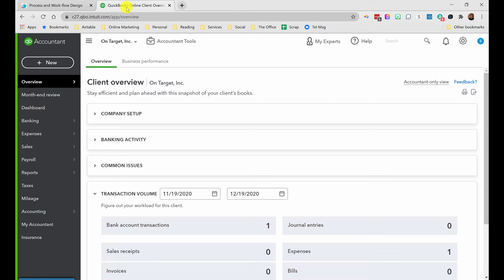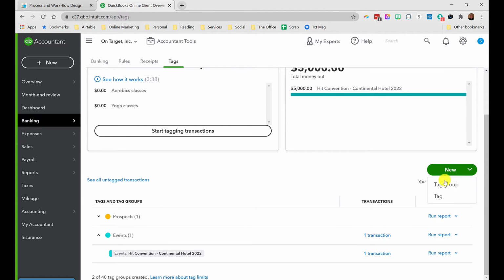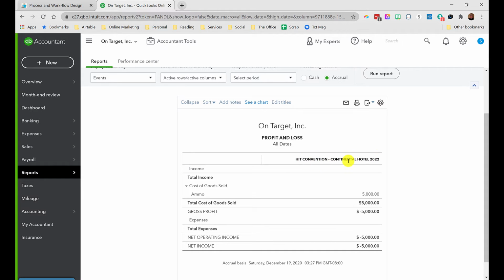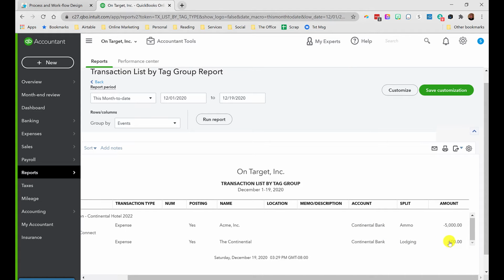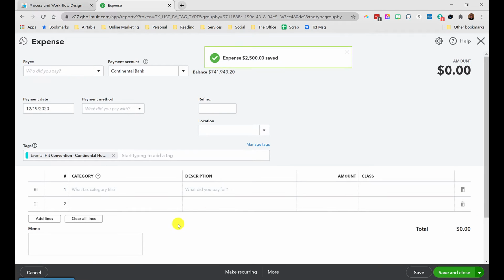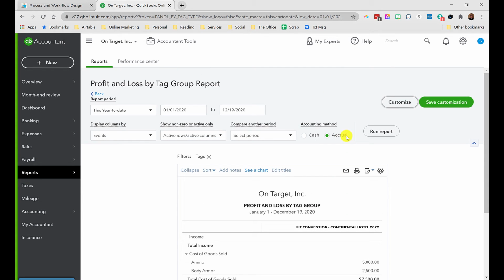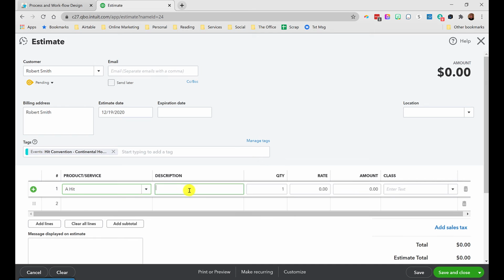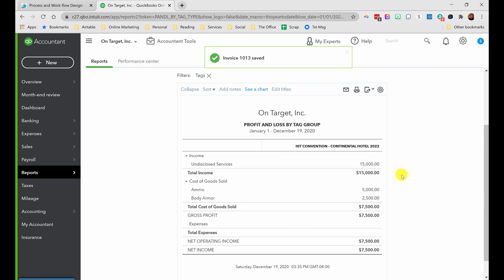How To Use Tags in QuickBooks Online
Let’s Talk About Data

In my experience business owners need data! This usually means reports and analysis. Information that helps you stay ahead of the competition. Ahead of the curve.

In 97 & Up we do this both with the sharing of information, as well as the sharing of knowledge, as in, how certain apps will help, and how to use them, but most importantly in how to customize reports. And we don’t just report on transactions. We also need reports that tell us what we need to get done and help us prioritize those items.

In The Bulletproof CFO I show you how to create the forecasts and perform the ratio analysis needed to provide and analyze that data. This gives us the forward looking data so that we can track where we are going, and whether or not we are on track  to get there.

And of course in Bulletproof Bookkeeping with QuickBooks Online you learn how to put the data together so that the above analysis is 100% reliable!

Tags are used everywhere these days to associate keywords with data in order to help organize, categorize, and easily reference data later on.

Think about it like this. In months from now, I may not remember where I stored or recorded something. If I can “tag” things with a number of keywords I can cover all bases in terms of how I might look for it later on.

The other use case, especially where QuickBooks Online is concerned is to get powerful reports on our financial accounting data.

How Tags Work in QuickBooks Online

You can create stand alone tags, but tags are designed to work in groups.

Limits...

Index

0:25 What are tags? why are they important?

0:48 What is tags all about?

1:02 Use case, example events we go to for our industries, like trade shows

2:00 Tags is a great way to add other dimensions to the data

2:33 Tags in QuickBooks Online , screen sharing begins

3:57 QuickBooks Online Plus you have a limit of up 40 tag groups

4:25 2 ways to get to the tags

5:00 A tag Seth has set up for a yearly convention

5:34 How do you get the tag into the transaction?

6:23 Jumping over to profit and loss to display by columns to show tags

6:38 P&L to switch over to a different tag group

6:59 If in the P&L you go to customers then filter there is no access to the tags

7:11 How to access the tags in a filter

7:22 Key distinction depending on how you run the report

7:59 Booking lodging for an upcoming expense

8:37 Adding in one more expense to the hit convention

9:21 Going into manage tags gives you the full dialogue of managing them

11:03 Running the P&L and customizing by tags

11:55 Last piece to mention, in the customer area

12:26 Example of meeting a prospect at the convention, you can add your prospect and create an estimate and tag it

13:50 Estimate is a non-posting transaction

14:39 You can see income in undisclosed services and you see the ROI for the convention